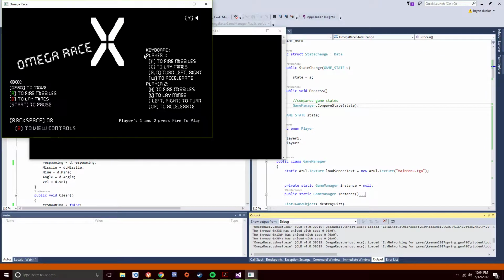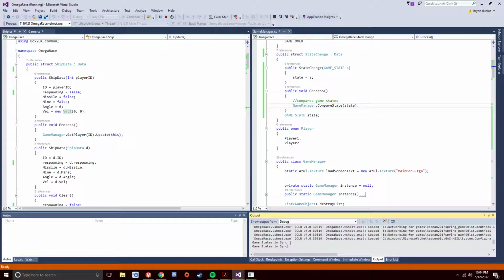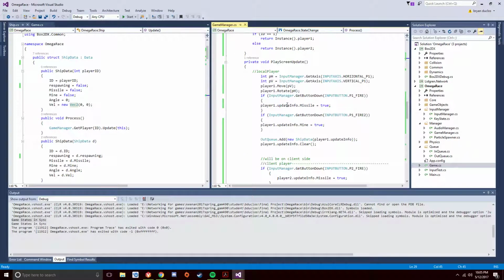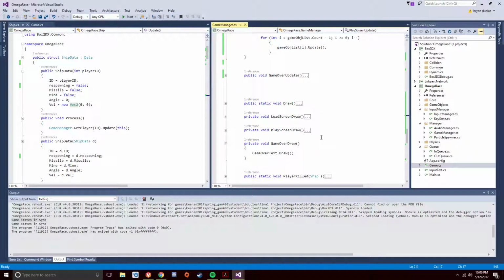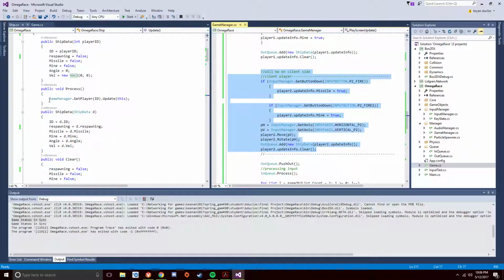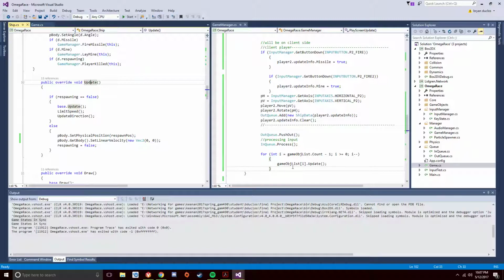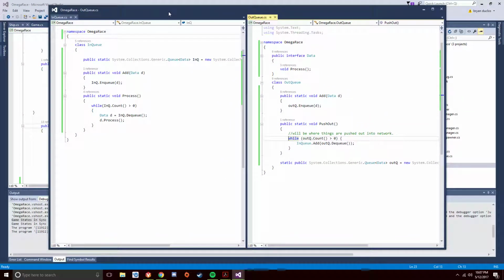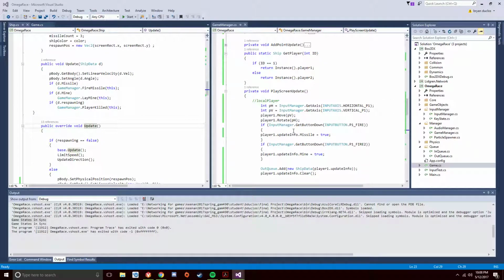Sprint 1 Networking In Games Final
We Modify a game to become data driven